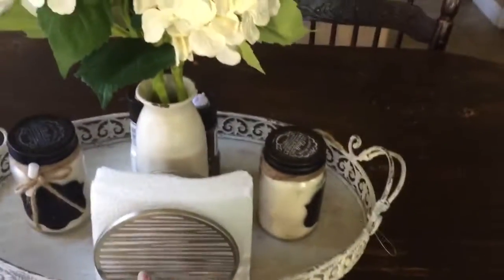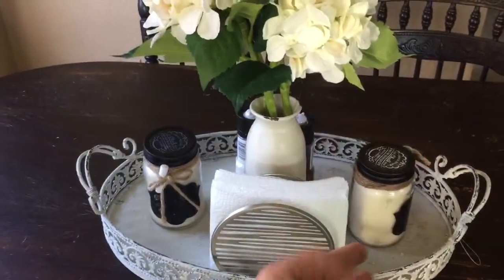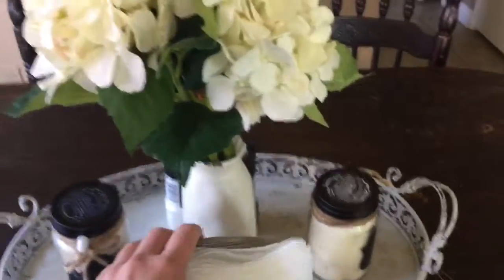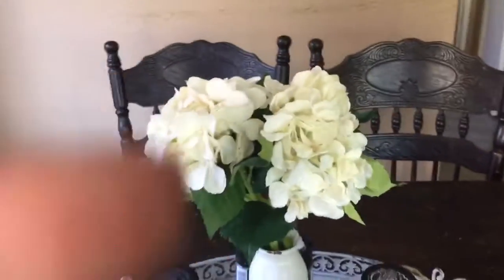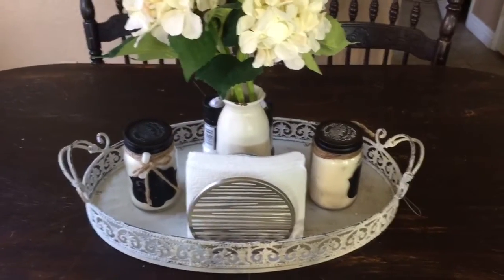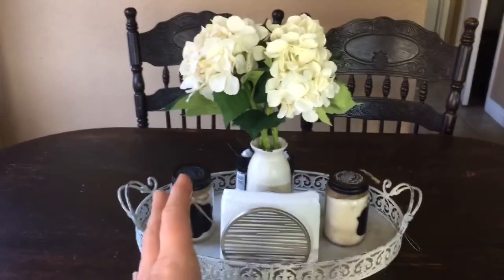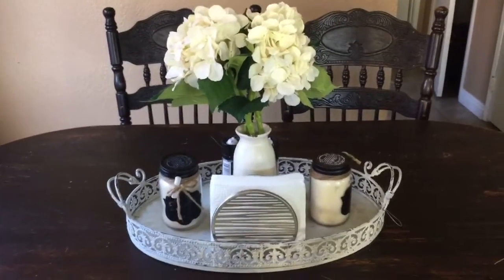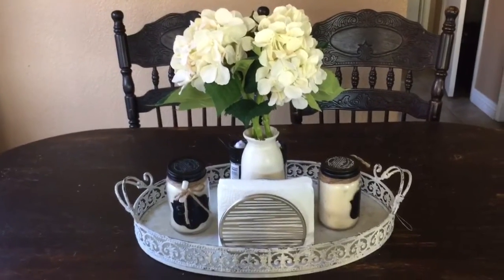functional table centerpiece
I was trying to come up with a functional centerpiece that could hold my everyday condiments but was pretty too. I like how this is working for me.